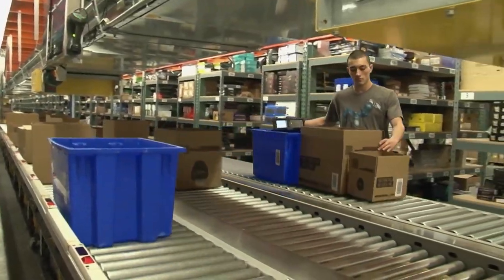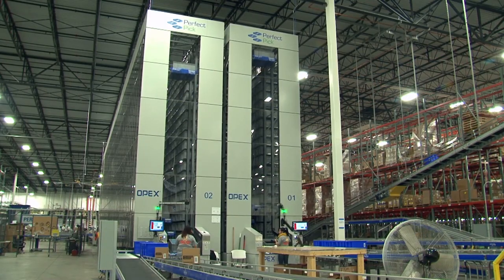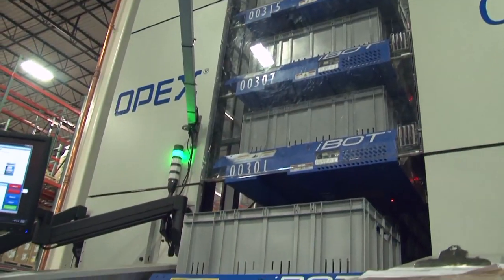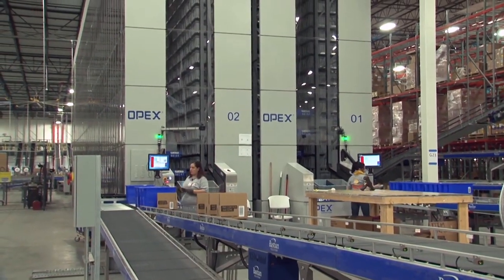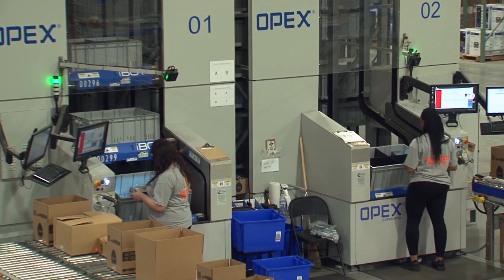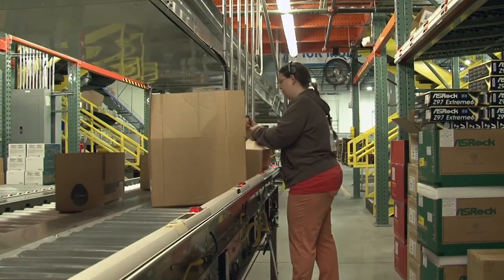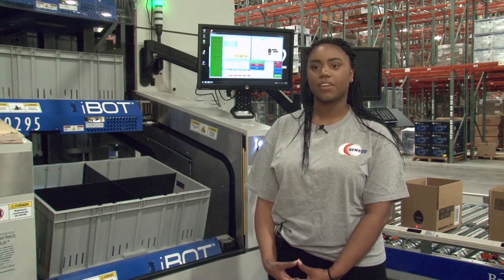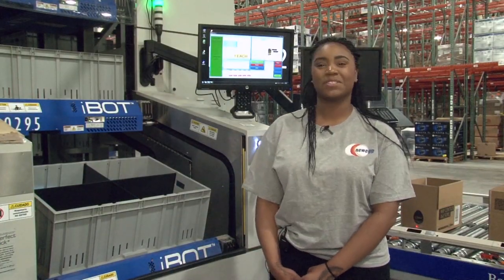Perfect Pick® Fulfillment Solution for Newegg